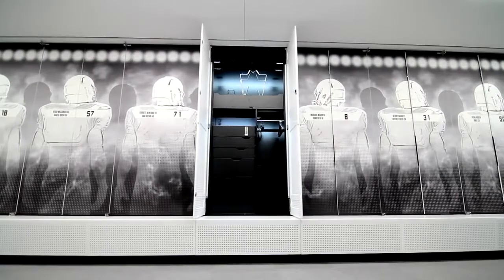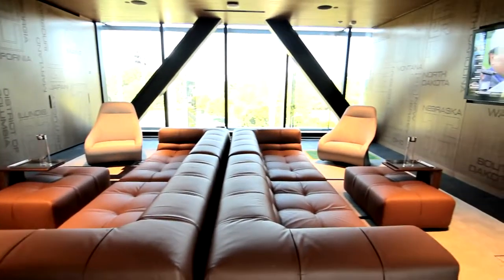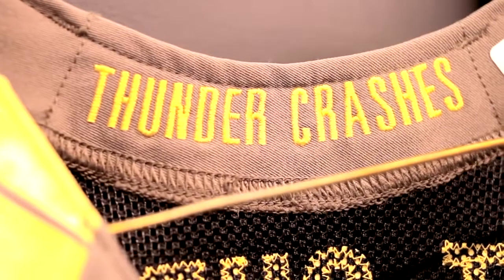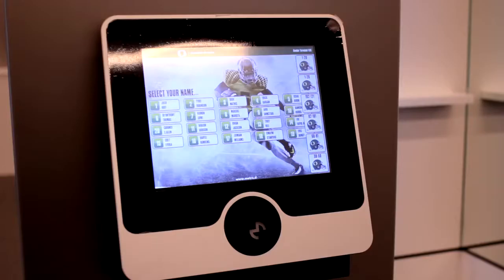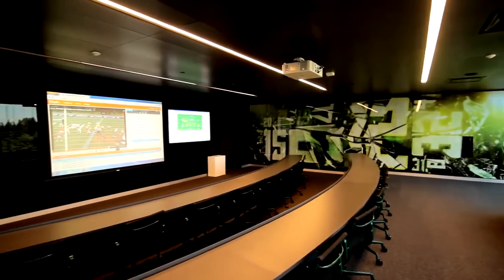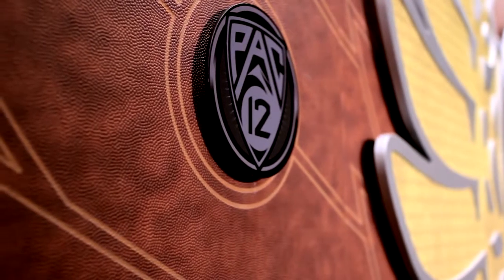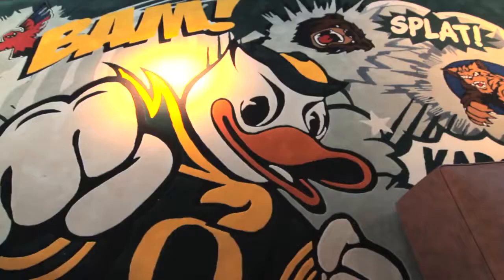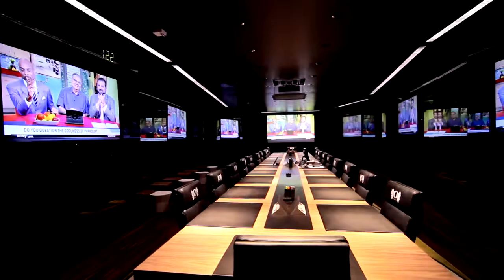Inside Oregon's Football Performance Center YouTube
TheWorldDailyNews--YouTubeChannel in HD